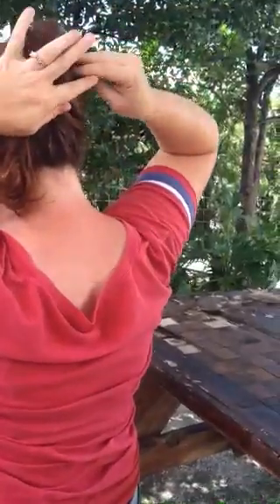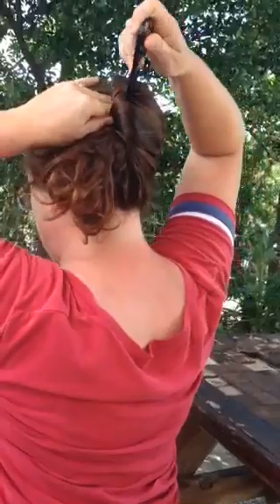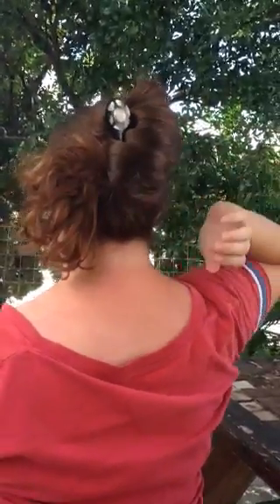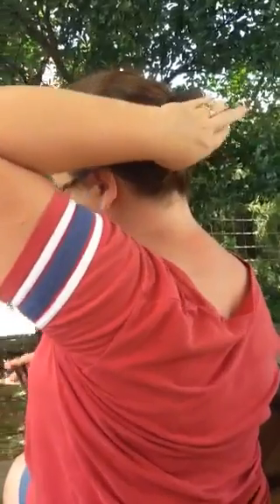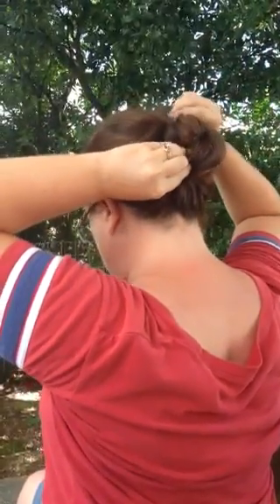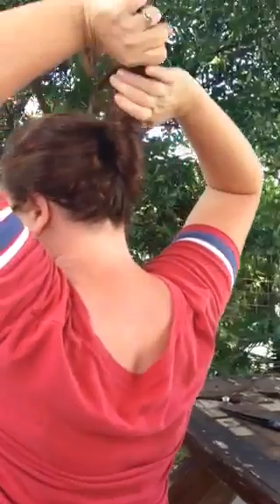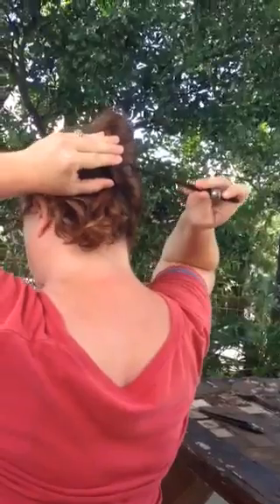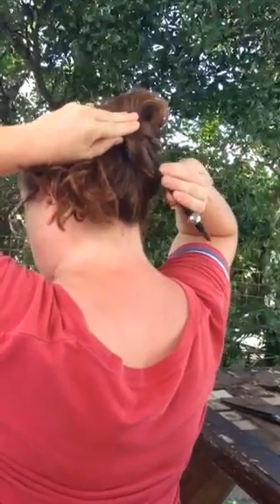Hair pin tutorial